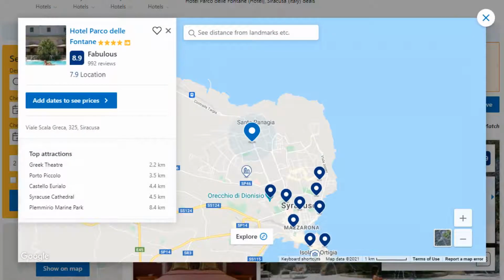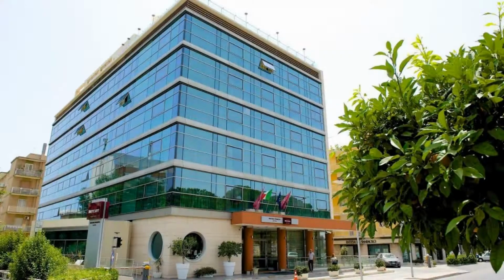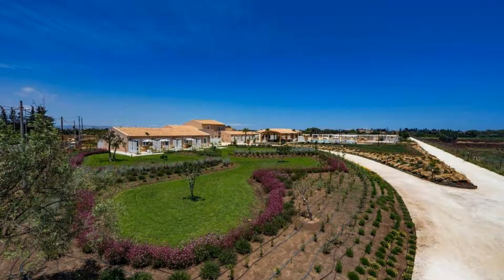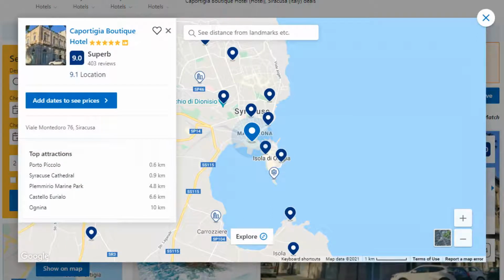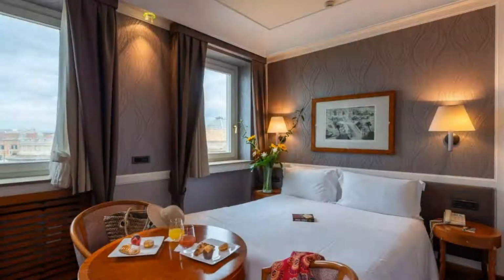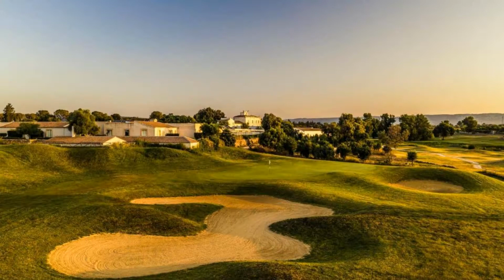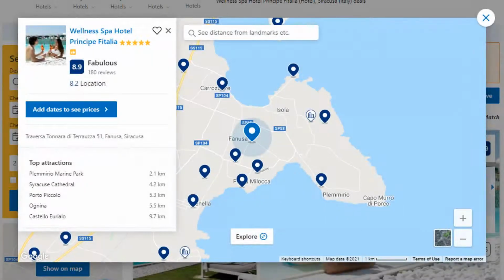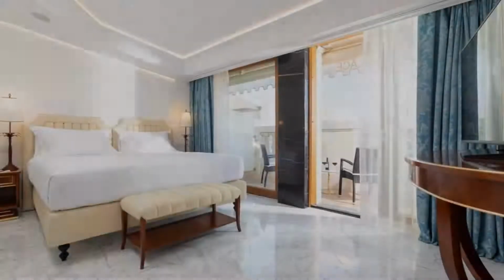Top 10 Recommended Hotels In Siracusa | Luxury Hotels In Siracusa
4) Borgo di Luce I Monasteri Golf Resort & SPA, Siracusa

Queries Solved:
1) Top 10 Recommended Hotels In Siracusa
2) Top 10 Hotels In Siracusa
3) Top Ten Hotels In Siracusa
4) Top 10 Romantic Hotels In Siracusa
5) 10 Best Hotels For Couples In Siracusa
6) Hotels In Siracusa
7) Best Hotels In Siracusa
8) Top 10 5 Star Hotels In Siracusa
9) Best 5 Star Hotels In Siracusa
10) 5 Star Hotels In Siracusa
11) Top 10 Luxury Hotels In Siracusa
12) Luxury Hotel In Siracusa
13) Luxury Hotels In Siracusa
14) Luxury Stay In Siracusa
15) Top 10 4 Star Hotel In Siracusa
16) Best 4 Star Hotel In Siracusa
17) 4 Star Hotel In Siracusa

Track Title: Blank Slate
Artist: VYEN